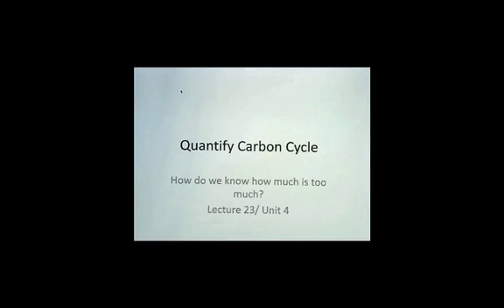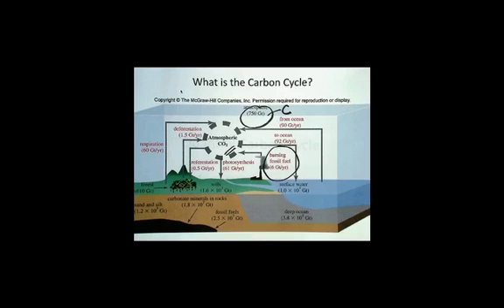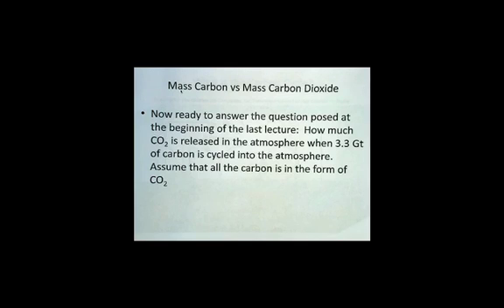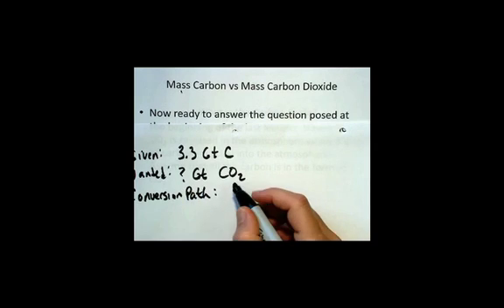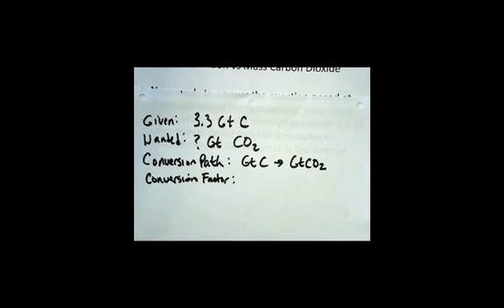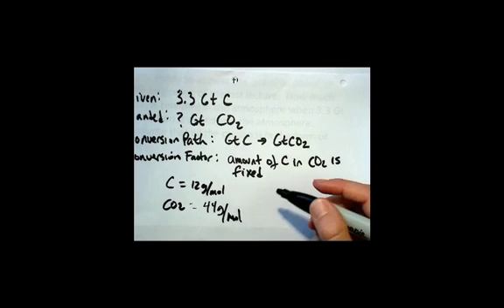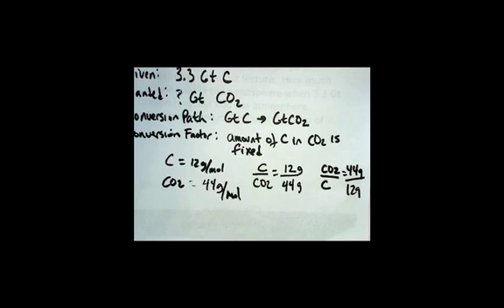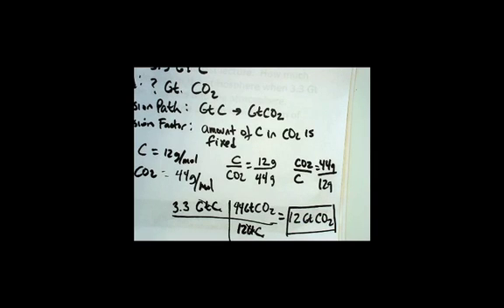CO2 in atmosphere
LaBrake CH304K Lec23Seg1